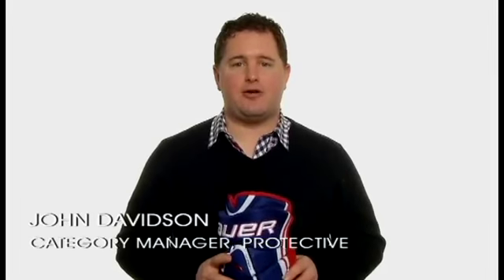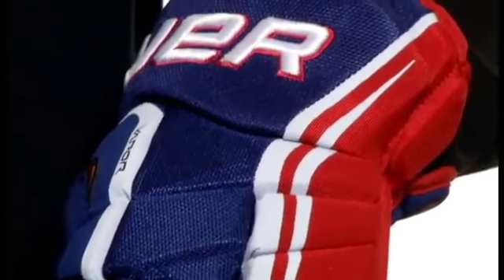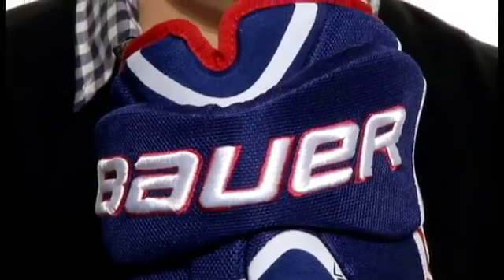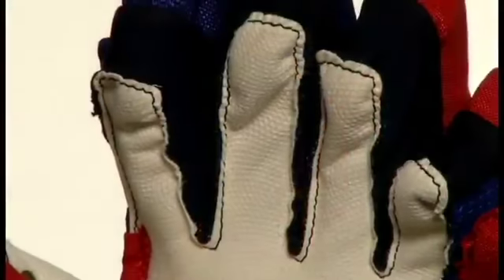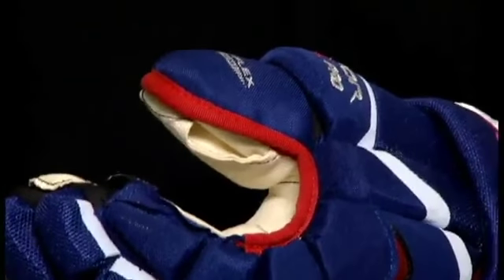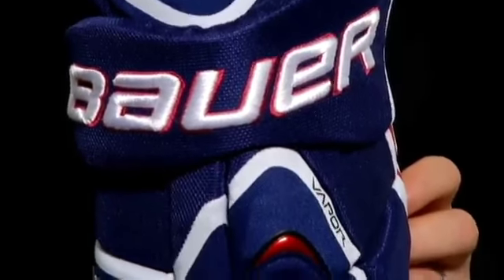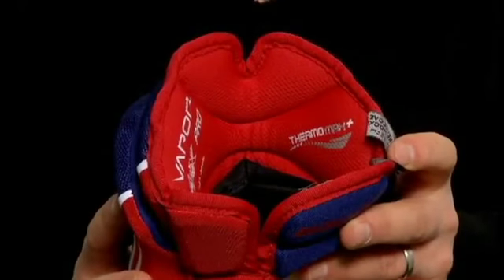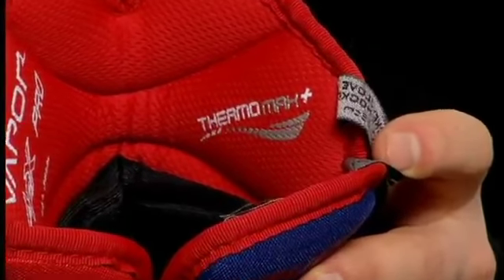Bauer Vapor APX Pro Glove